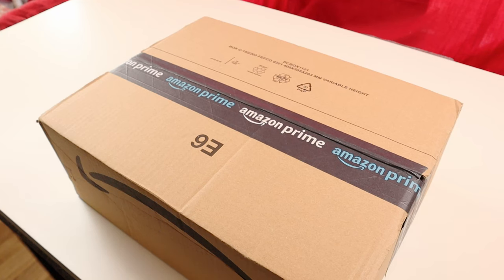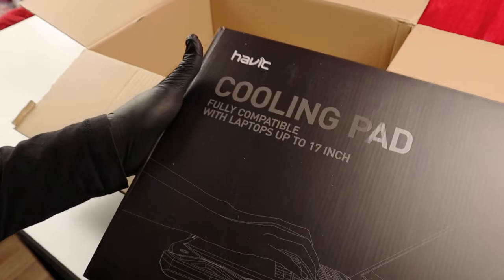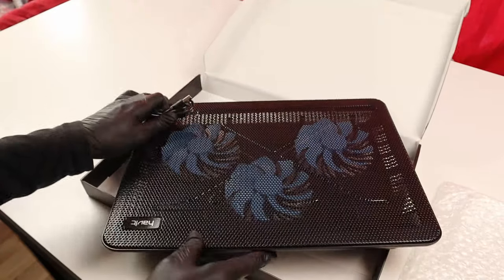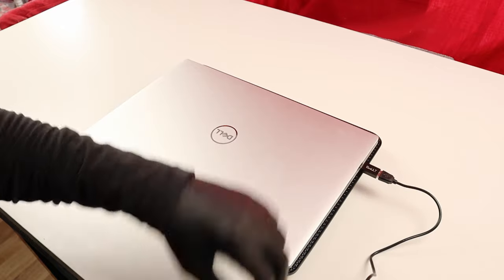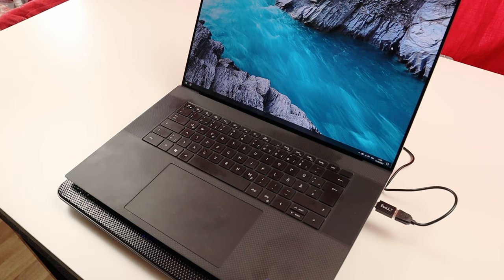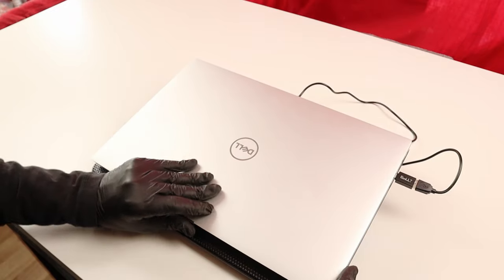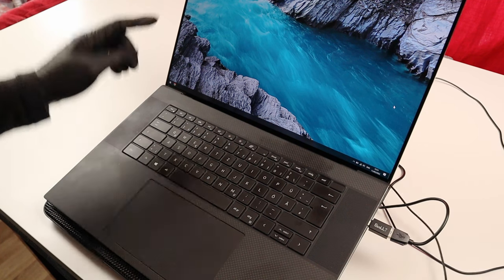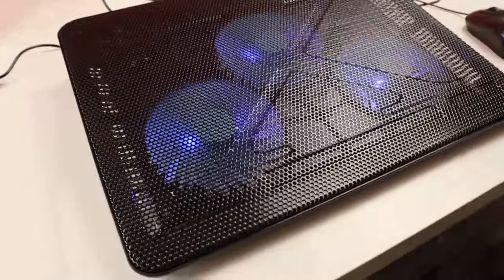Laptop Cooling Pad is a must have, especially for heavy CPU usage in summer times!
I got this Laptop Cooling Pad by Havit! It’s cheap compared to other brands and does provide decent cooling to the underside of my laptop.

Specifications

Brand ‎Havit
Manufacturer ‎HAVIT
Series ‎HV-F2056
Product Dimensions ‎38 x 3 x 28 cm; 698.53 Grams
Item model number ‎HV-F2056
Is Discontinued By Manufacturer ‎No
Color ‎Schwarz
Standing screen display size ‎17 Inches
Processor Count ‎1
RAM Size ‎1 KB
Computer Memory Type ‎DIMM
Hard Drive Interface ‎USB

US Amazon Store:

EU Amazon Store:

📢 Write me your questions in the comments below